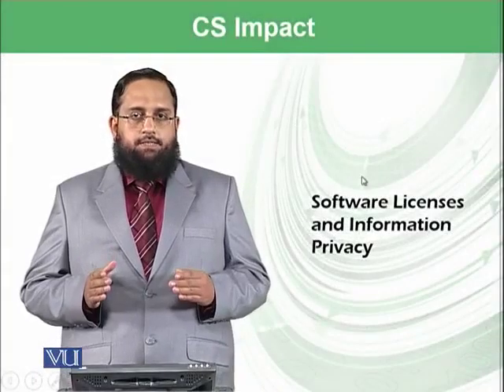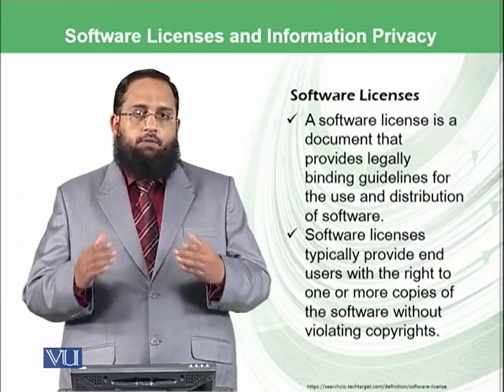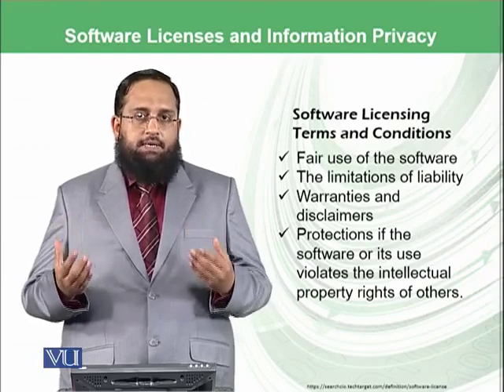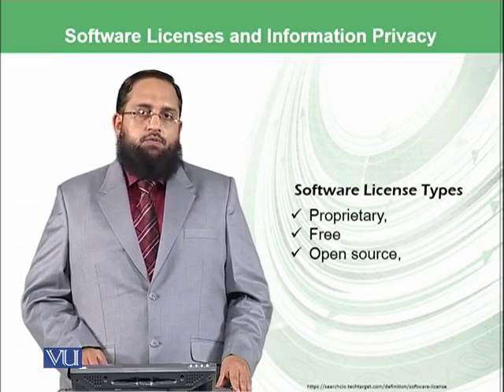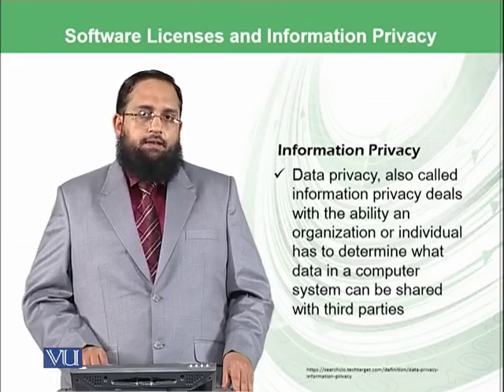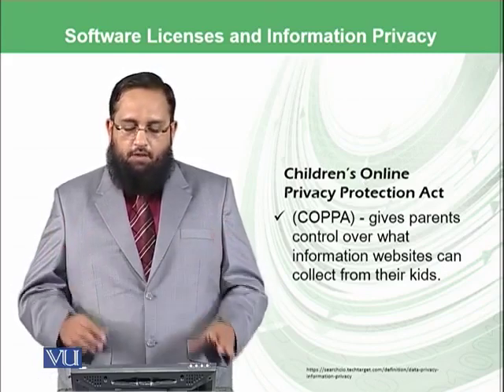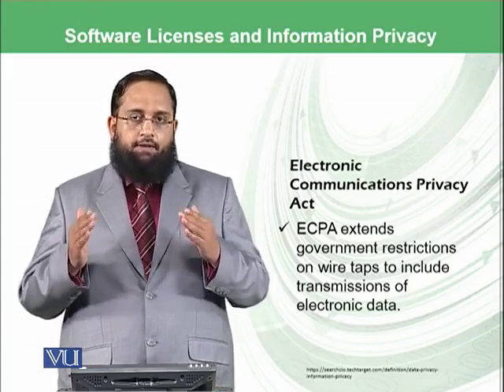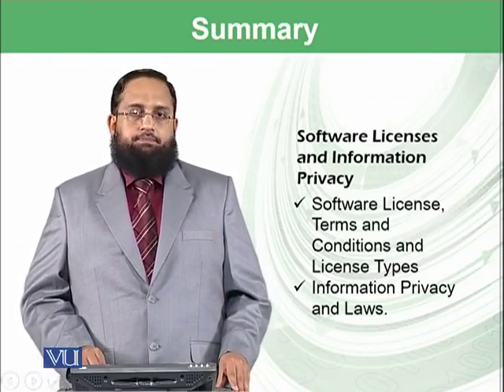CS Impact: Software Licenses and Information Privacy | Introduction to Computing | CS101_Topic180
Topic-180. CS Impact: Software Licenses and Information Privacy
By Dr. Tanveer Afzal